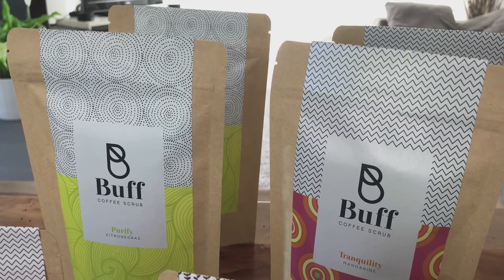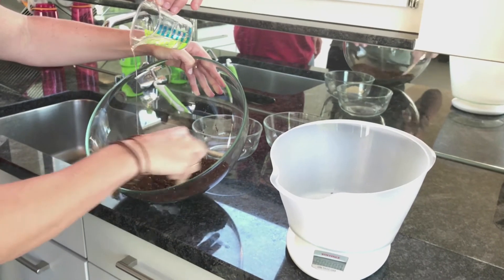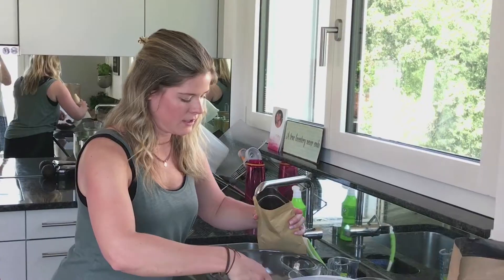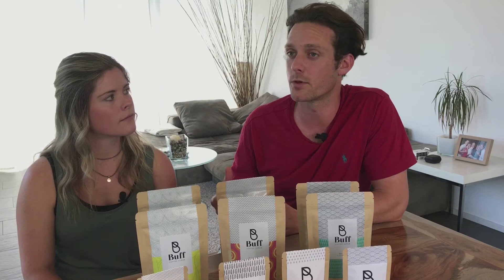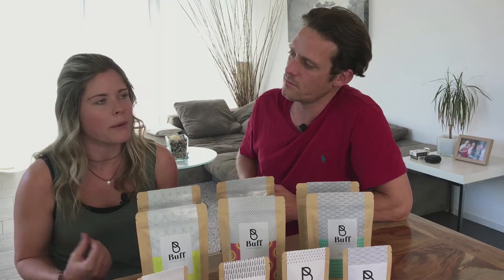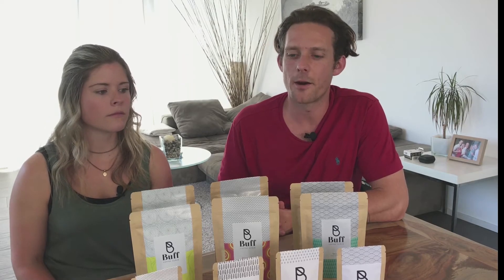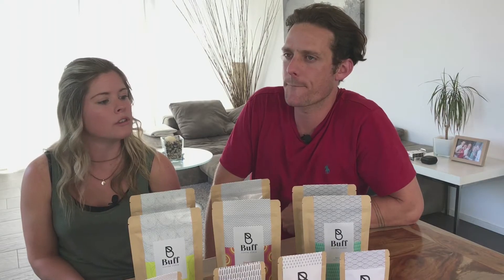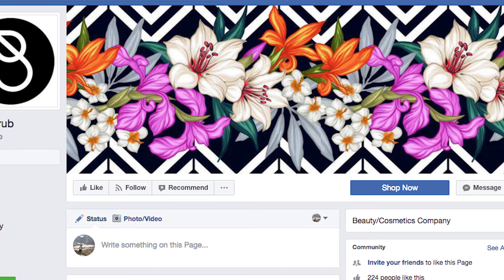What it takes to start a Swiss business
Their mum started it all by using caffeine to fight wrinkles. Then Tom and Amy Derrington came up with the idea of recycling coffee beans to make a body scrub. The British siblings, who live in Bern, explain how they went about launching their brand in Switzerland. (Veronica DeVore, Julie Hunt, swissinfo.ch)

After mixing their first batches and working out the logistics of a business plan, the Derringtons decided to set up their business, Buff Coffee Scrub, as a sole proprietorship, learning a lot along the way.